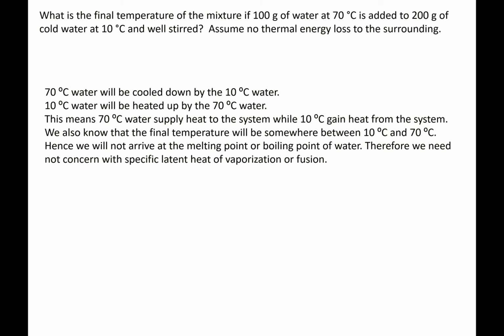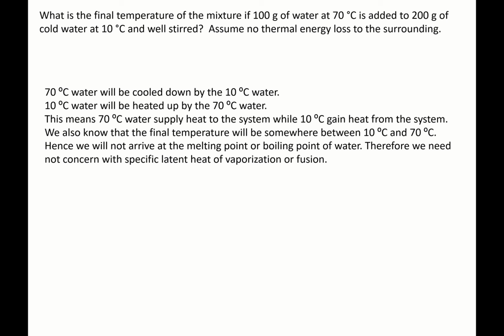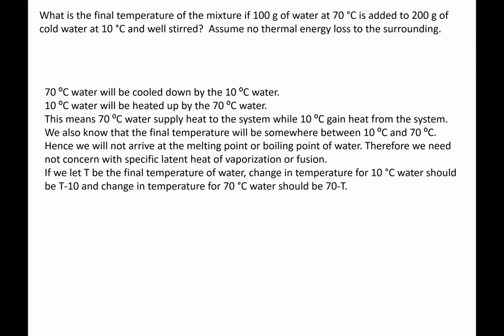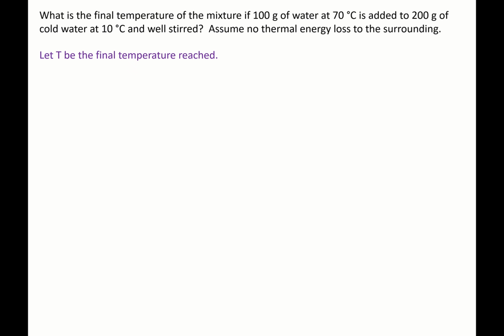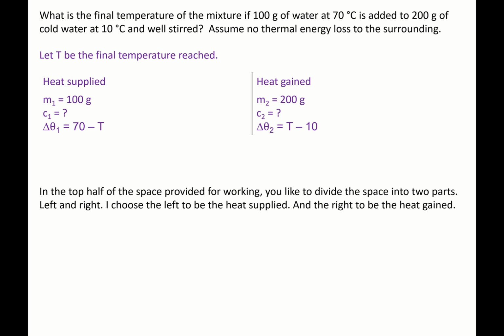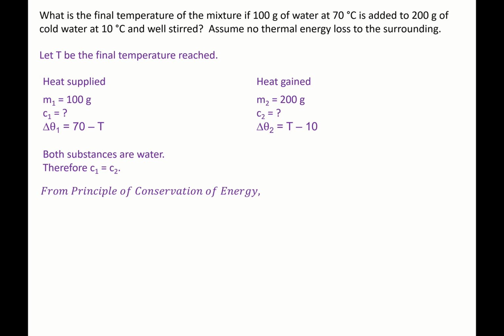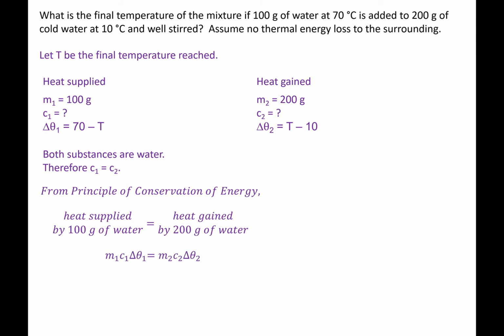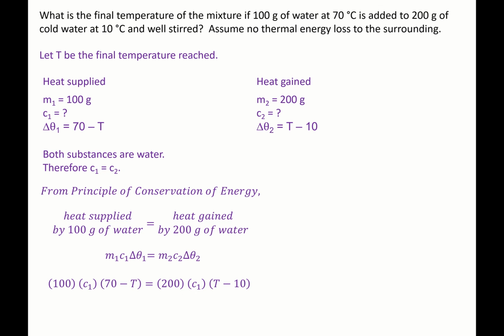Problem Solving Change in Temperature only